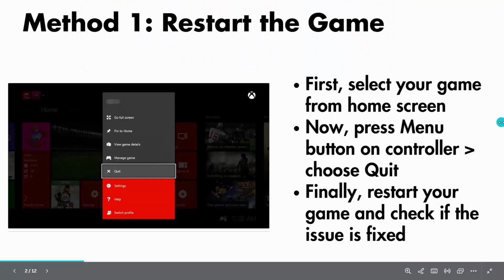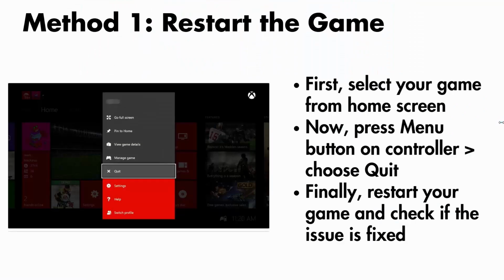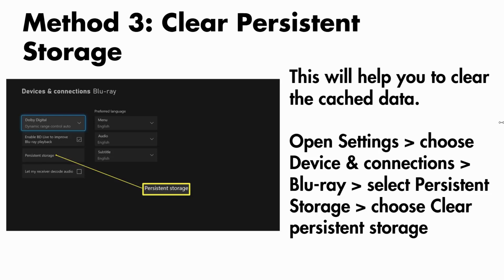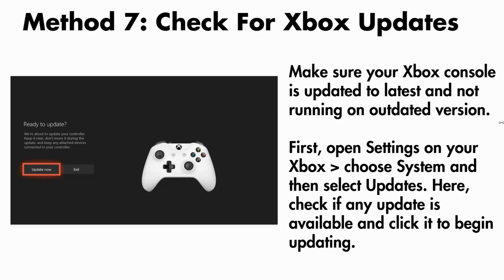How To Fix Denshattack! Crashing, Lagging, Not Launching, Not loading Issue on Xbox Series X|S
Find the best ways on How To Fix Denshattack! Crashing, Lagging, Not Launching, Not loading Issue on Xbox Series X|S
Fix Denshattack! crashing on Xbox X problem,
Denshattack! Keeps crashing on Xbox Series S,
Denshattack! won't launch xbox series s,
Denshattack! keeps crashing xbox x,
Fix Denshattack! not loading on Xbox X problem,
How to fix stuttering in Denshattack! on xbox X|S,

🌐Social Media-